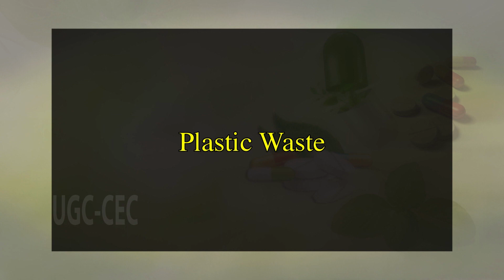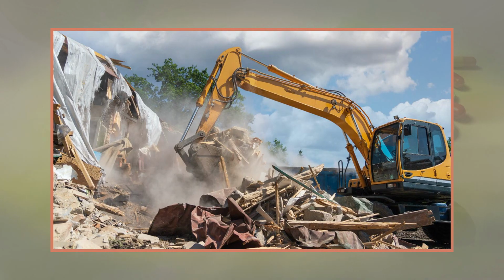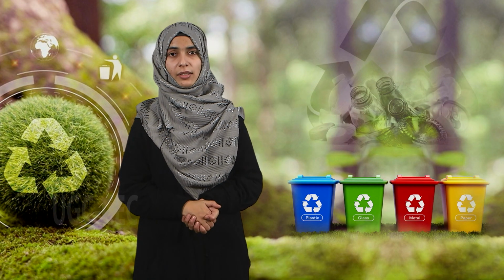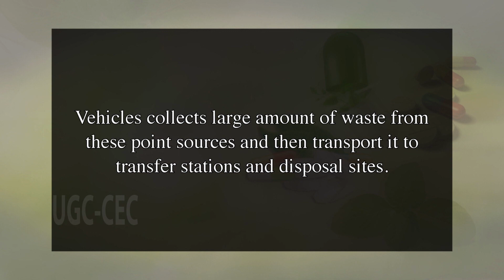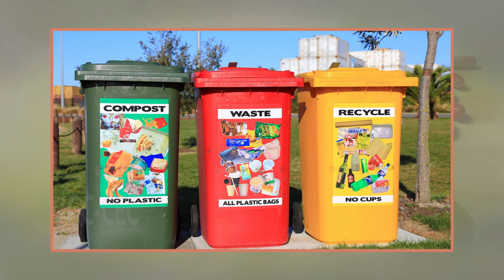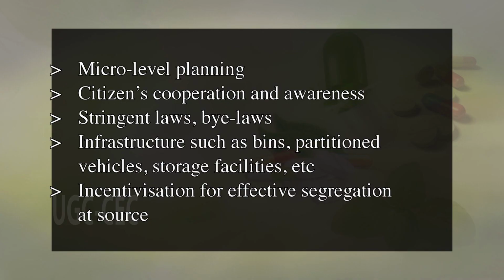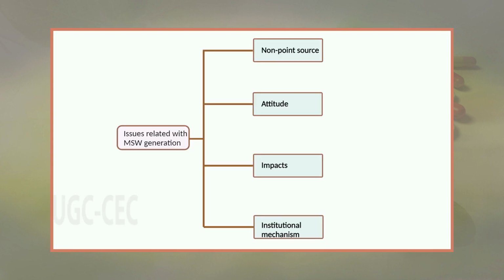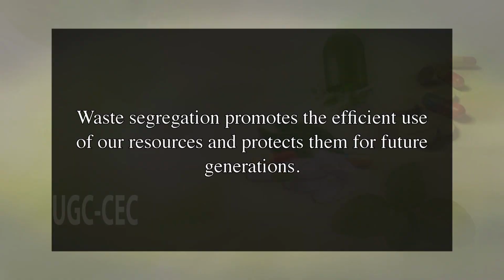Municipal wastes – segregation and uses